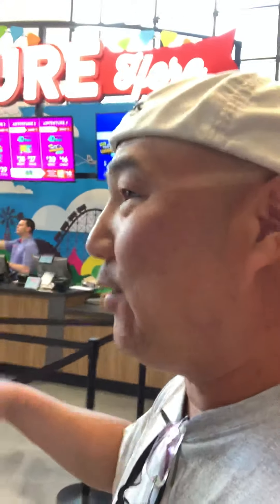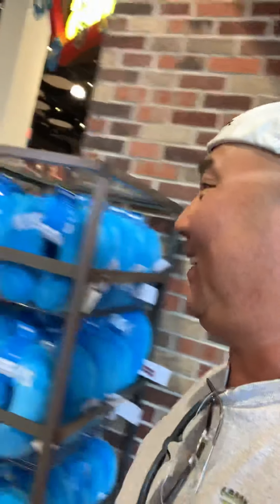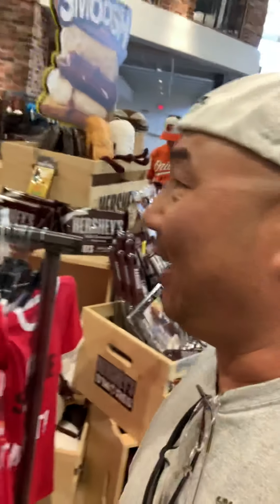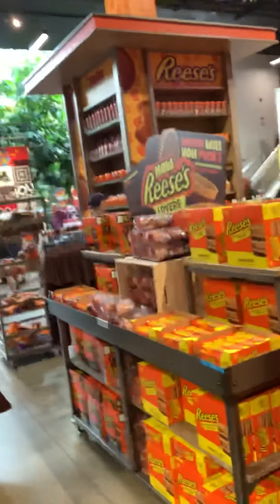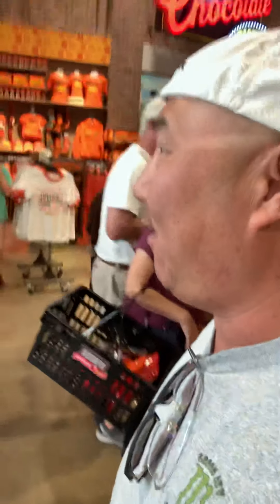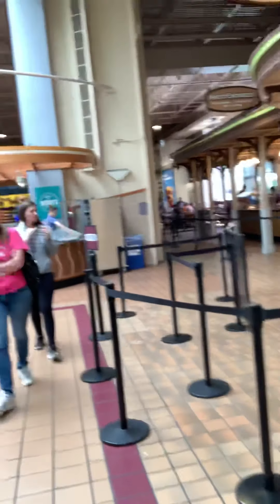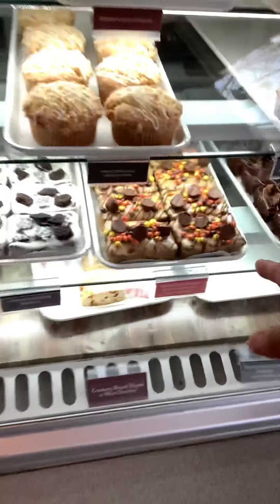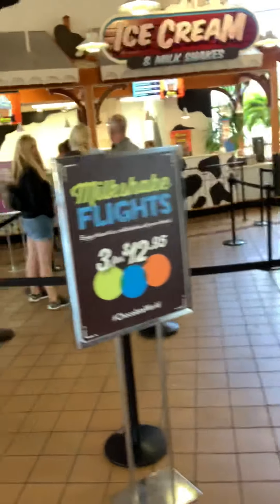Kenjo’s Adventure - Hershey Pennsylvania - Tour